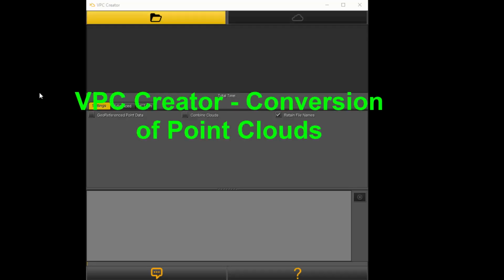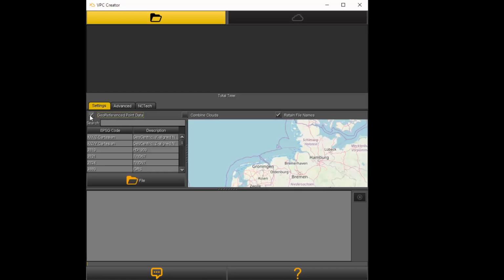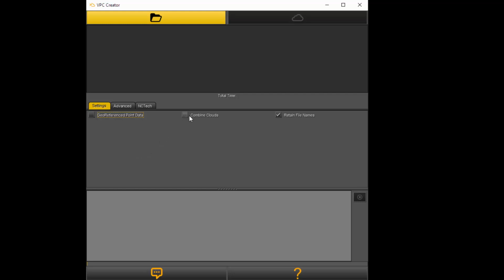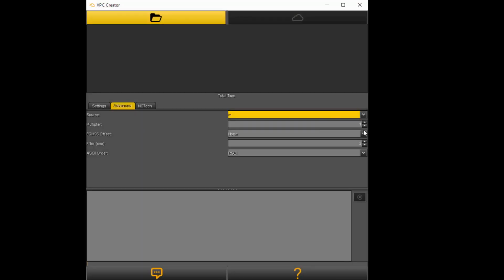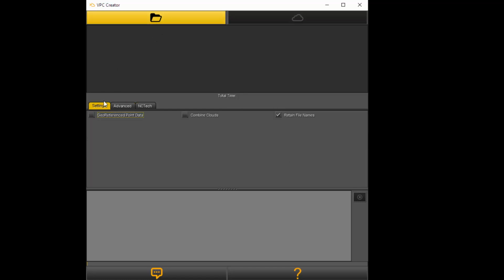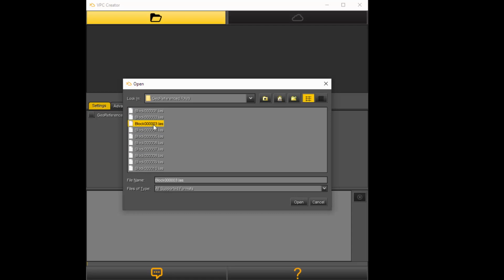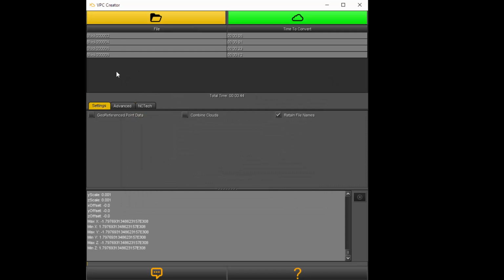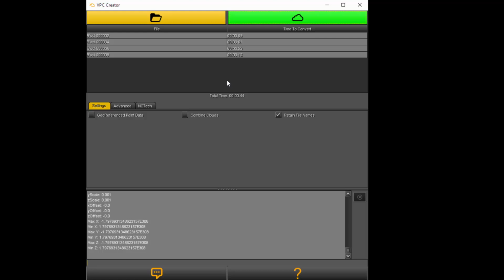VPC Creator - Create VPC Point Clouds for use in Veesus Products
How to import a point cloud into the Arena4D .VPC format for use in Data Studio, Rhino Plugin or the Point Server